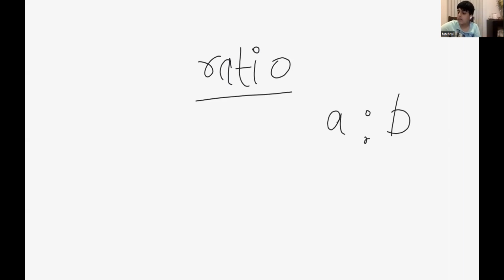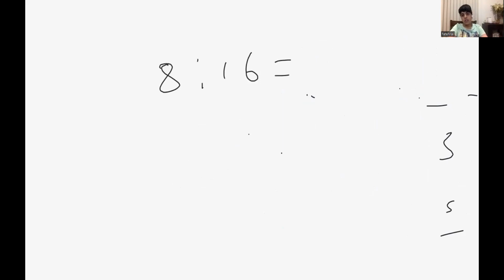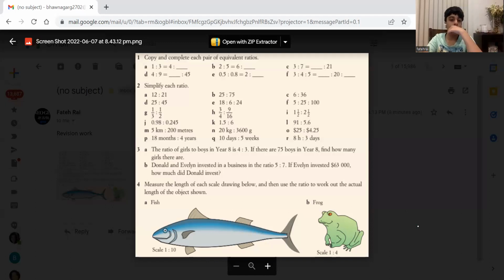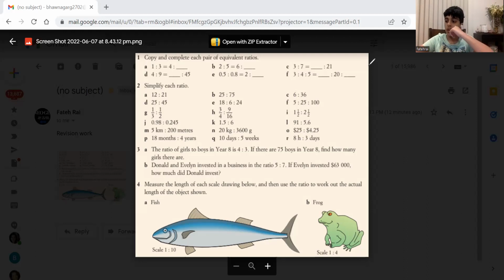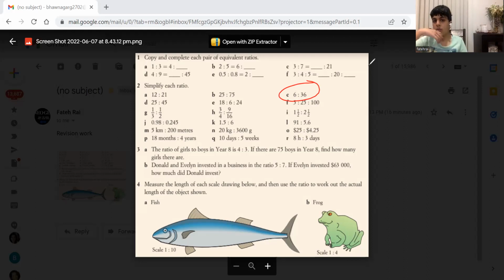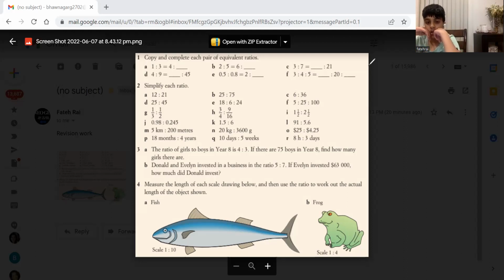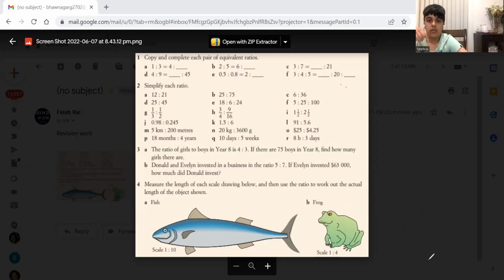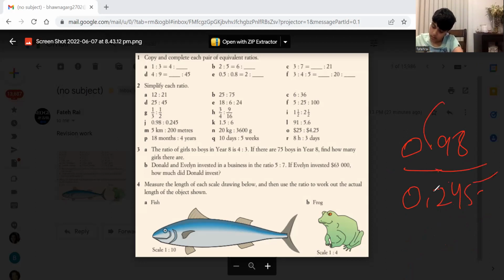Mathematic coaching class Ratio